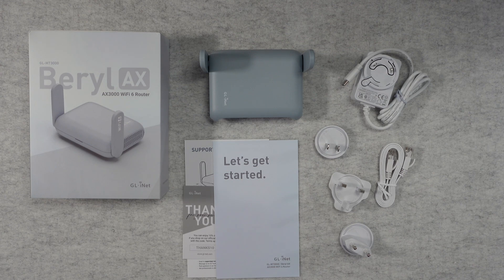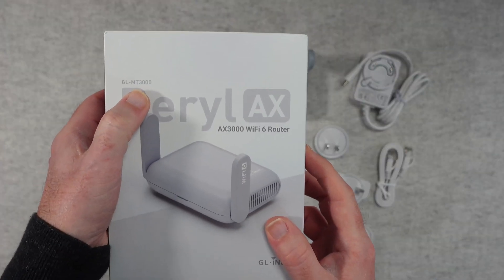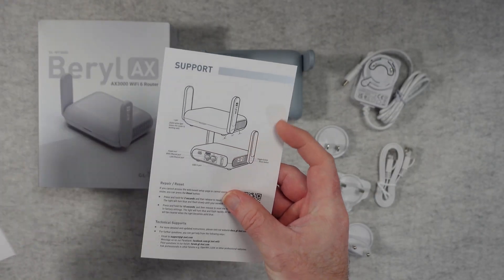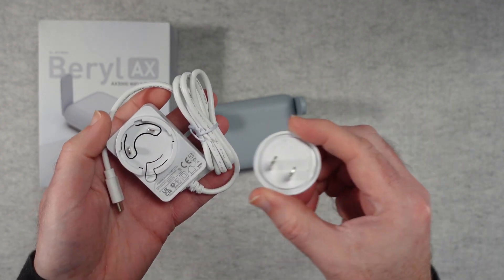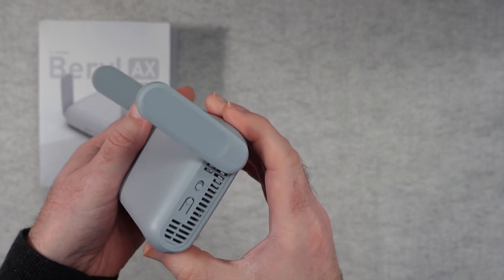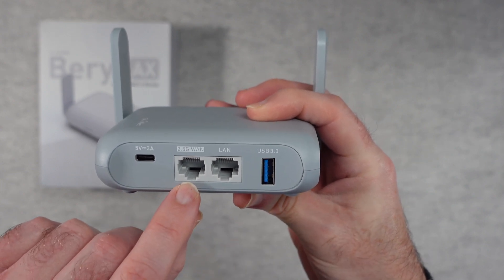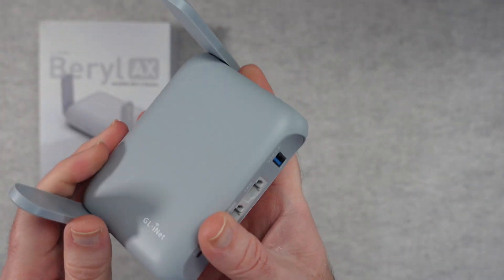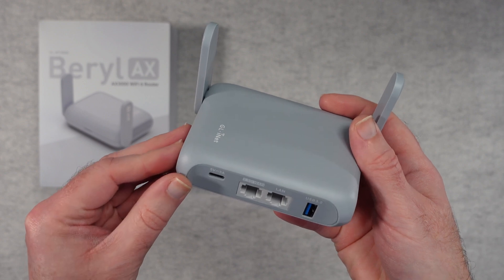Travel with WiFi 6 - GL-iNet Beryl GL-MT3000 WiFi 6 Travel Router Review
GL-iNet Beryl AX AX3000 WiFi 6 Router GL-MT3000 Review

Links below are for the GL-MT1300 (previous model)

Beryl AX (GL-MT3000) is an AX3000 pocket-sized travel router that uses the Wi-Fi 6 protocol. It is an upgraded version of Beryl (GL-MT1300), it runs on MT7981B 1.3GHz dual-core processor, offering more than double the total Wi-Fi speed compared to previous generations. It is designed to support families with heavy Wi-Fi usage, and it's also compactly designed for travel use.

Wi-Fi 6's is a powerful upgrade in mass device connectivity and OFDMA data transmission efficiency technologies, letting Beryl AX connect with 70+ devices simultaneously. On top of this, Wi-Fi 6 comes with a series of internet technology breakthroughs, including Beamforming for enhanced coverage and BSS Colouring for minimal network congestion.
Video buffering ruins the media experience. Beryl AX's Wi-Fi 6 speed supports a family usage of multiple devices streaming 4K videos without being interrupted by data buffering.
Beryl AX's latest SDK4.0+ firmware presents a user-friendly interface for common users to set up the router with minimal inputs, and an extended customisation experience for advanced users to install plug-ins and applications. Beryl AX runs on OpenWrt 21.02 (Kernal version 5.4) firmware, supporting more than 5,000 ready-made plug-ins for customisation. Simply browse, install, and manage packages with our no-code interface within Beryl AX's Admin Panel.

The local network storage feature supports SAMBA and WebDav protocol. By plugging an external USB hard disc into the router, you can create a private network to store and share your documents. No matter for work or family, you can benefit from easy file access. Save space on your devices by storing photos and videos on the network.

Beryl AX (GL-MT3000) is pre-installed with OpenVPN and WireGuard® supporting 30+ VPN services. It automatically encrypts all network traffic within the connected network, including guest or client devices that are not capable of running VPN. Beryl AX can also host VPN servers and supports VPN Cascading, automatically forwarding data from its VPN server to the VPN client within the same device.

Beryl AX is approved to use DFS (Dynamic Frequency Selection), letting the router's 5GHz network use additional frequencies normally reserved by military, satellite, and weather radar applications. The selection of additional channels can lower network congestion under high density network environments.